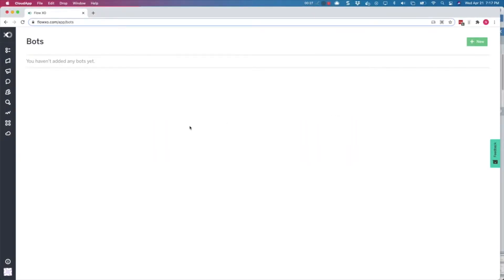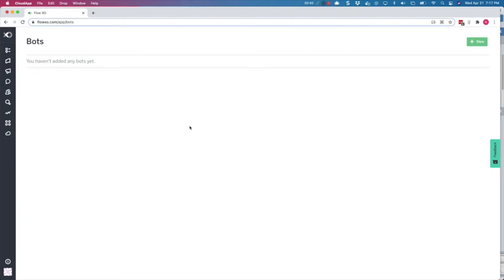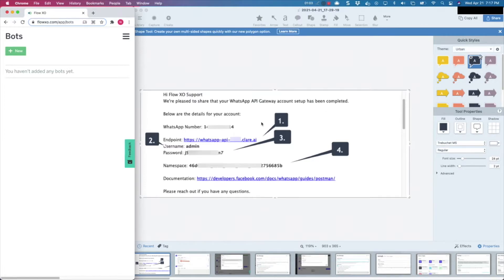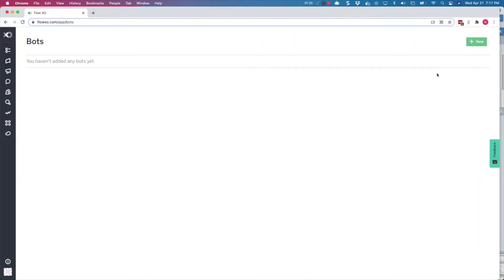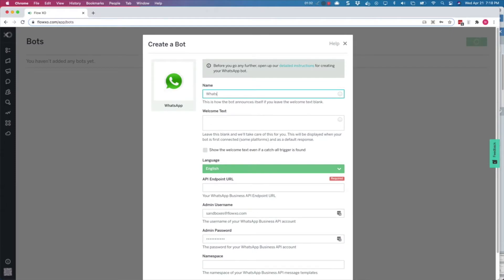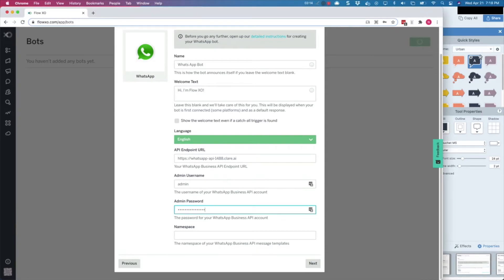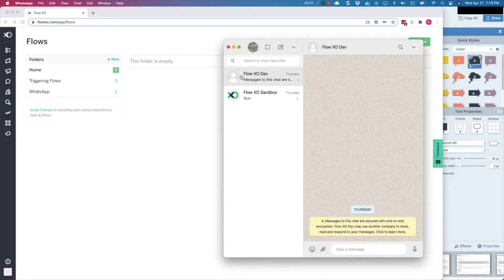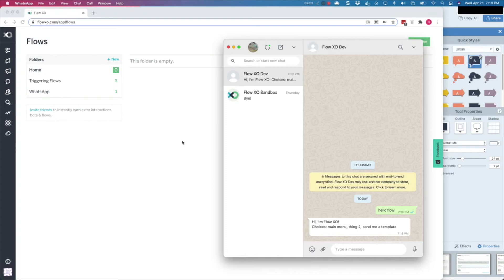How to Configure your Wati Whatsapp account in FlowXO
In this video we show you how to use your Wati credentials to create a WhatsApp bot in Flow XO.